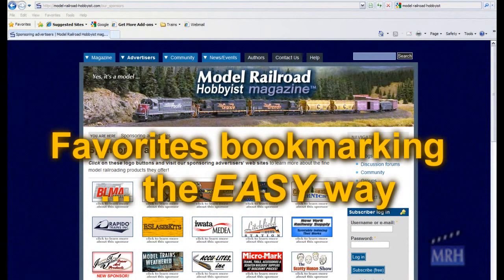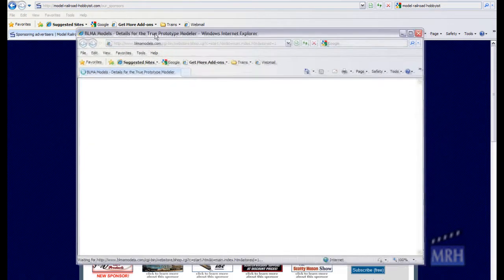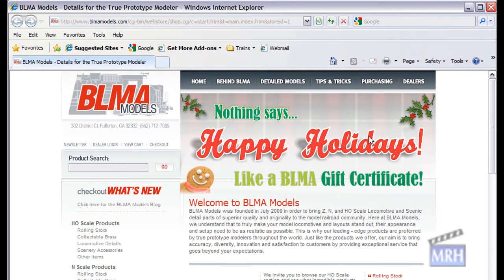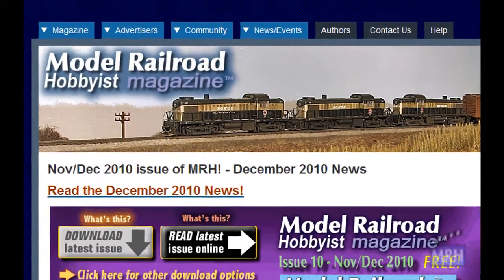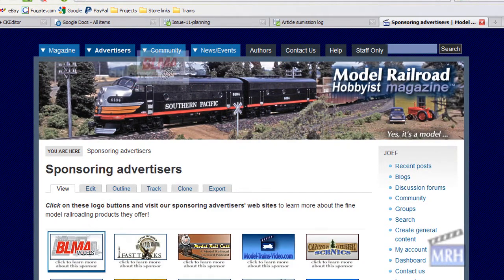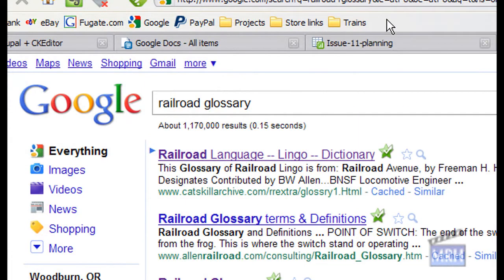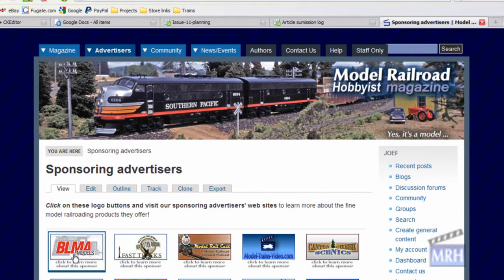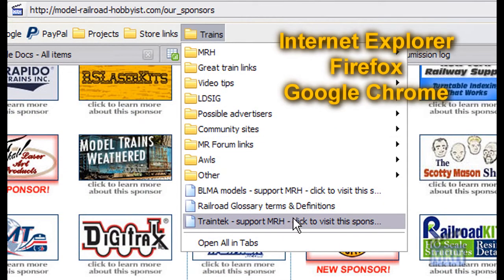Drag-n-drop favorites bookmarking trick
Drag-and-drop favorite bookmarking in modern internet browsers. Learn how saving your favorite web sites for easy reference has never been easier - and see how you help out MRH in the process. Part of the January 2011 issue of Model Railroad Hobbyist magazine.